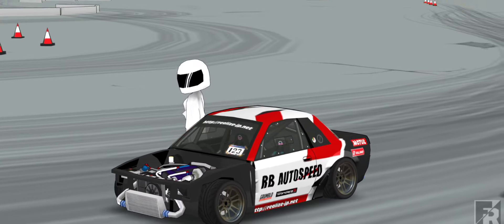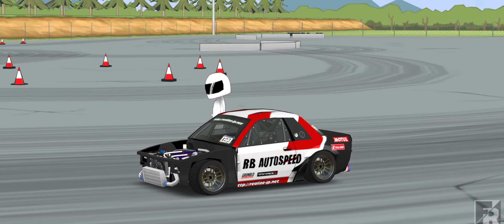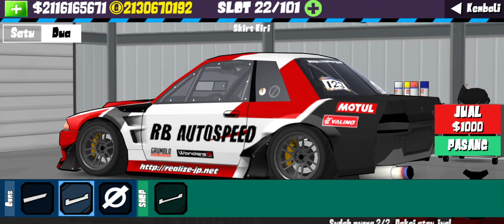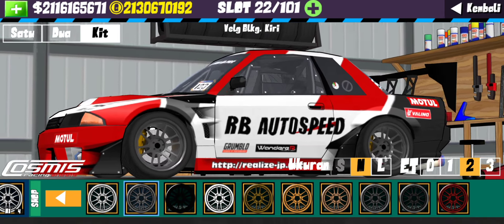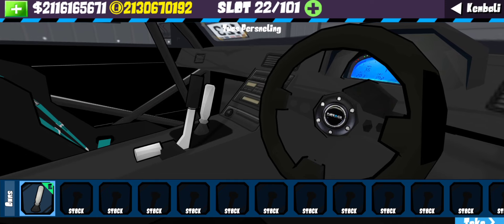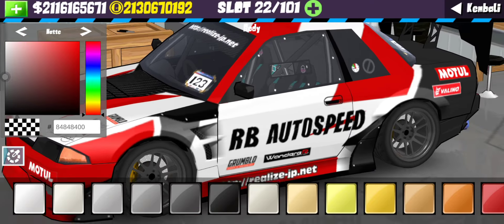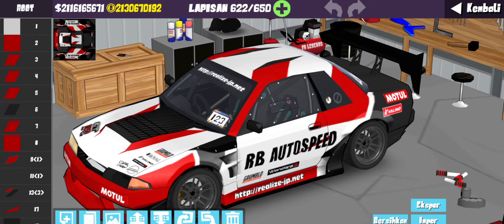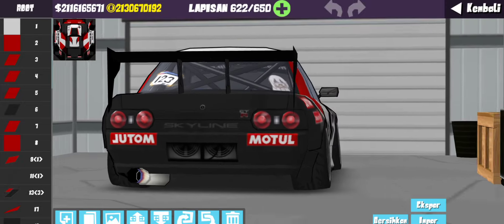Livery Nissan GTR R32 "Time Attack v.1" - Livery Frlegends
PASSWORD IN VIDEO ! NO SCAM (kecil semua dan pakai spasi)

Cinematic : 00:00 - 00:56
Spill and Body Recommended Parts : 00:58 - END

DIBACA DAHULU (ATTENTION) 👇👇

*Untuk Mendapatkan Password-nya,kalian bisa nonton Videonya sampai Habis,karna password ada di dalam video nya , jadi jangan di skip ya 😉( The password is in the video, please watch carefully.Password in video. we guarantee no scam )

*Untuk hasil yg maksimal, gunakan body dan settingan yg pas sesuai yang ada di video. (For maximum results, use the right body and settings according to the one in the video.)*semuanya huruf kecil dan tidak ada spasi (*all lowercase and with spaces)

pembayaran bisa lewat: GOPAY; OVO; DANA; LINKAJA; QRIS.)Buat upgrade PC.

THANK YOU FOR ALWAYS SUPPORT US AND SEEK YOUR PASSWORD INDEPENDENTLY.